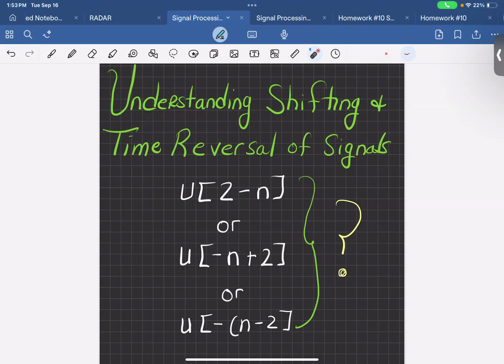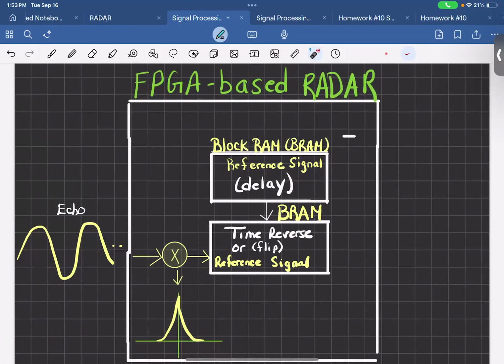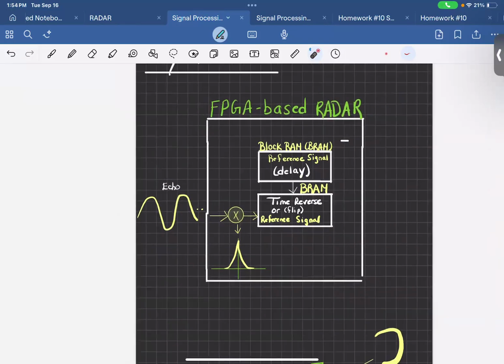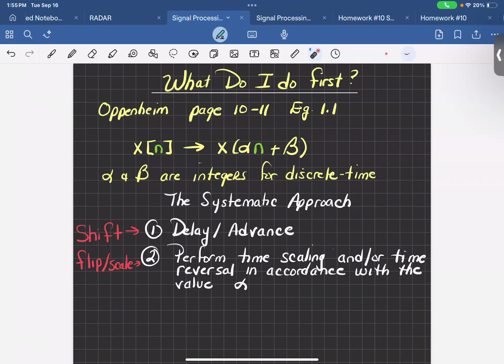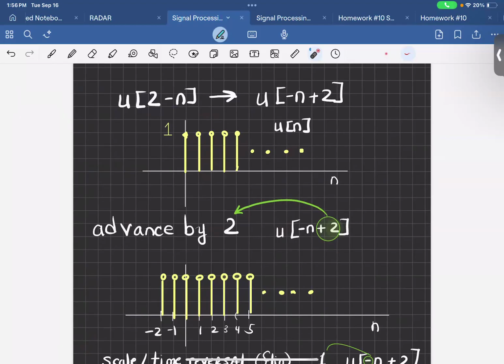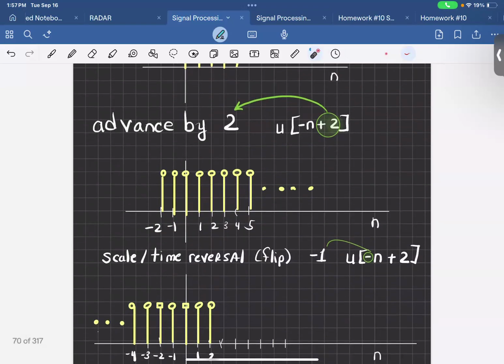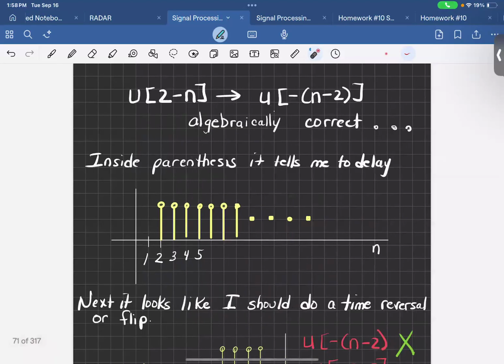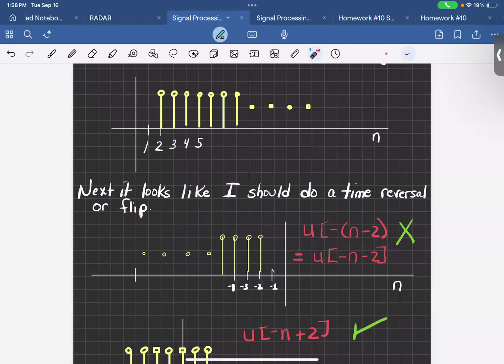Homework Confusion Solved: u[2−n] vs u[−(n−2)] Step by Step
In this short video I clear up a common homework mistake: how to correctly interpret signals like u[2−n] and u[−(n−2)]. I show a step-by-step method (Oppenheim’s approach) so you always get the right shift and flip order — and I explain why doing it the other way yields a different signal. I also connect the idea to real FPGA work (memory = delay, reversing = matched-filter prep), so you’ll see why the order matters in hardware as well as on paper.

What you’ll learn:
• How to draw the unit step and apply shifts and time reversal in the correct order.
• A compact rule: shift first (advance/delay), then flip/scale.
• The common wrong approach and why it fails (produces u[−n−2] vs u[2−n]).

Questions or example signals you want covered? Drop them in the comments.